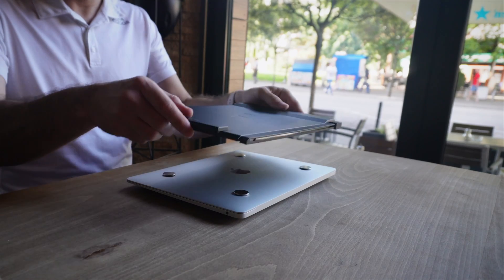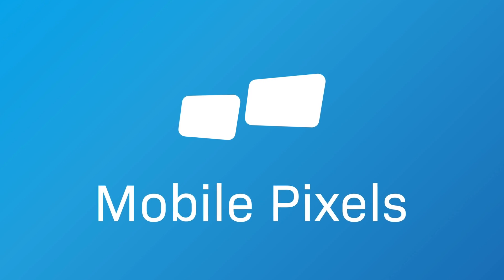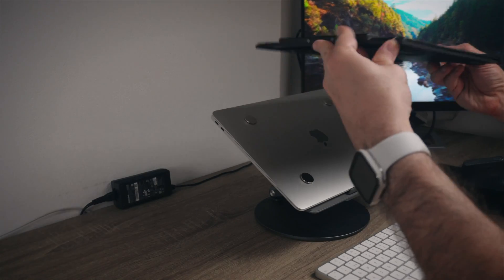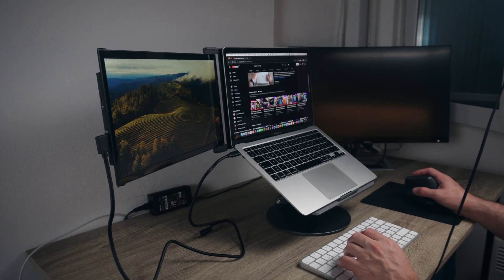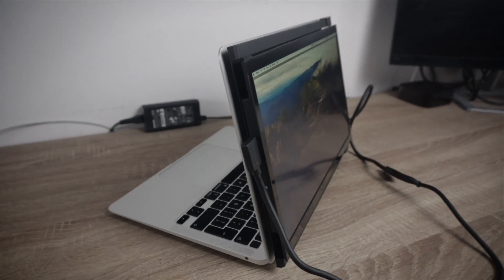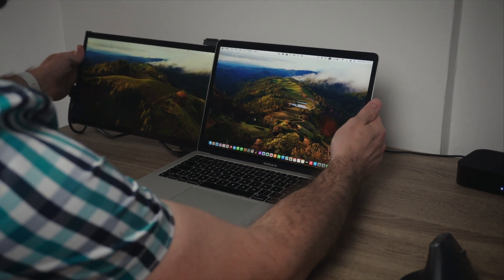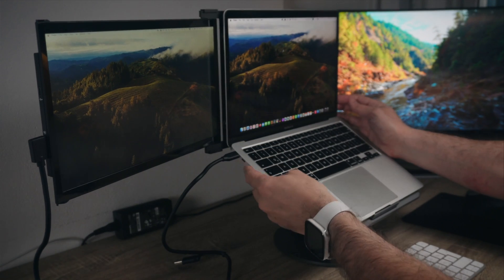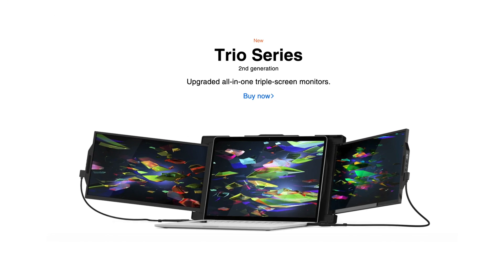Portable Display For MacBook - Mobile Pixels Duex Plus Doubles Your Screen!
Lets talk about one of the Best MacBook Accessories in 2023 - Mobile Pixels Duex Plus portable display and how it doubles your screen real-estate! The build quality, features of this dual display, OS compatibility and more in this Digital Markings unboxing hands on review. Check out Mobile Pixels Duex Plus and more

Timestamps:
0:00 Introduction to Duex Plus laptop extender monitor
0:53 Unboxing, build quality, display features and setup experience
3:02 How to use it, revolutionary productivity modes and few observations
5:21 The purpose, accessories variations and closure

WITNESS AN INTELLIGENT WEBCAM
Meet the world's smartest Webcam: Tiny 2. Grab it now wuth 5% of discount, just by using "Marko5" code